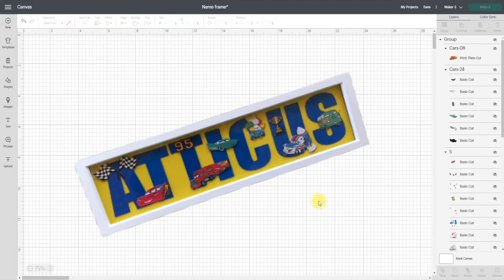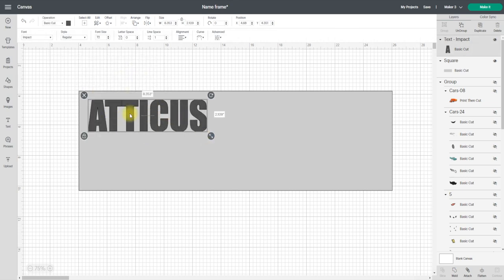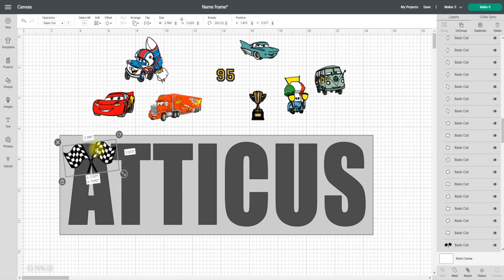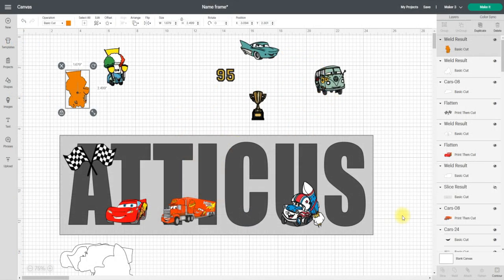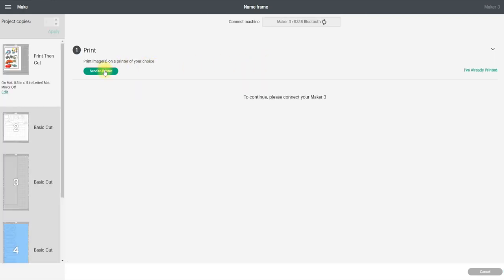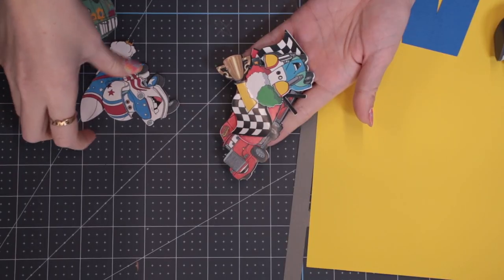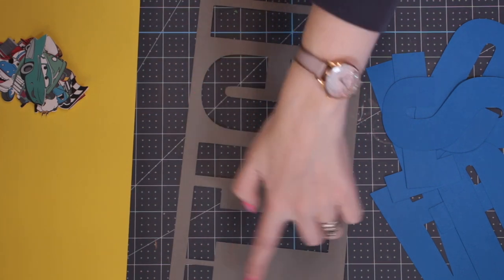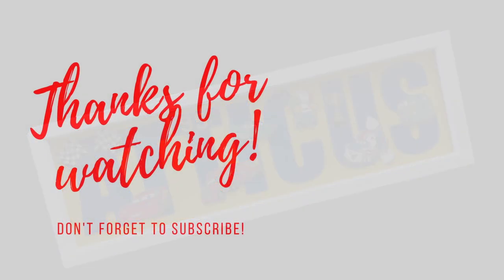Print & Cut 3D Name Frame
3D name frames are going crazy. I love this Print and cut version for if your tight on time and cardstock.

Cardstock and Printable Sticker Paper from Cricut